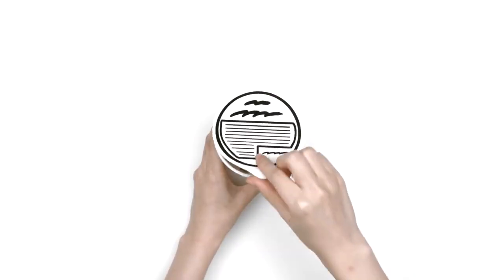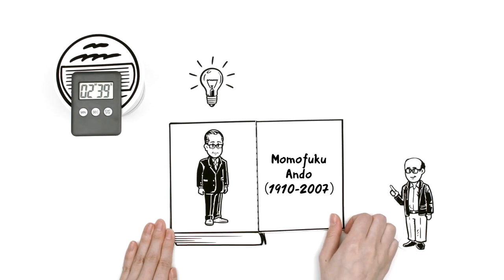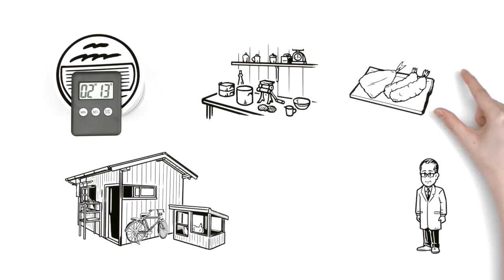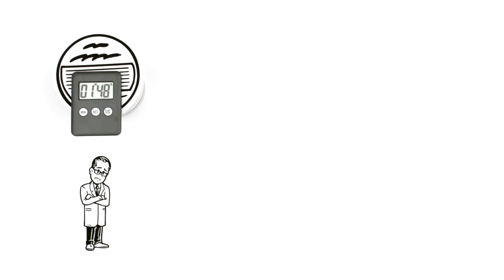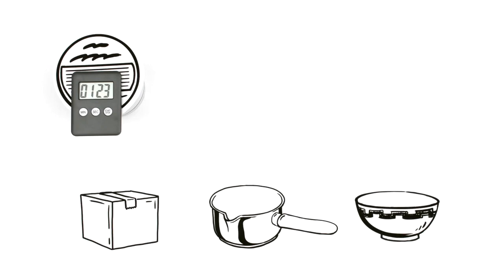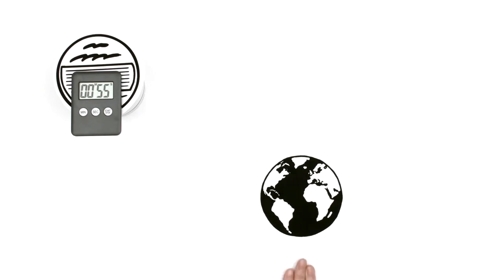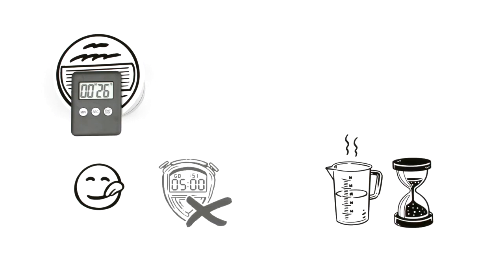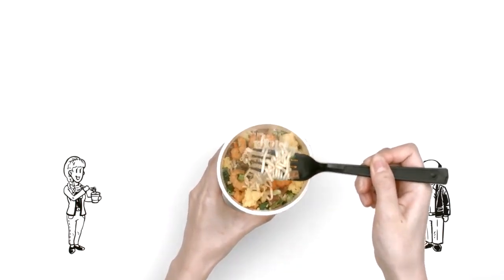Stax English Bites: History of Cup Noodles